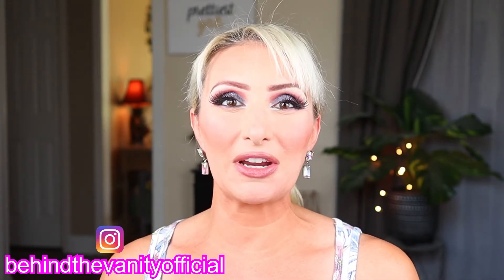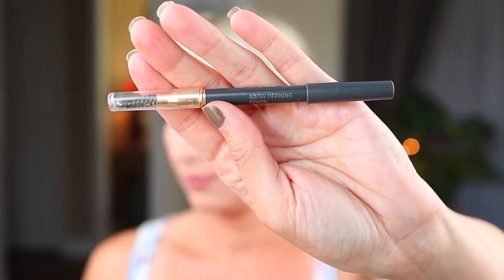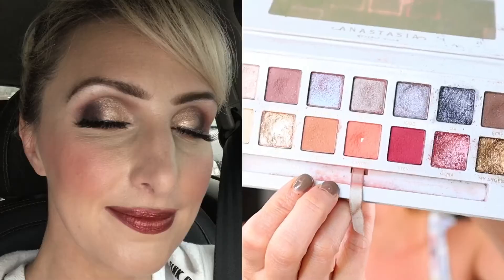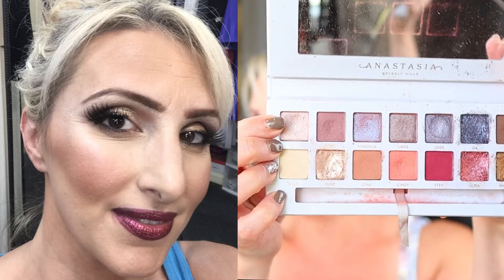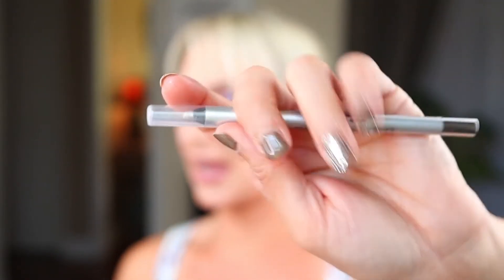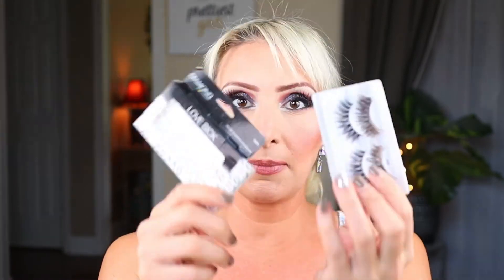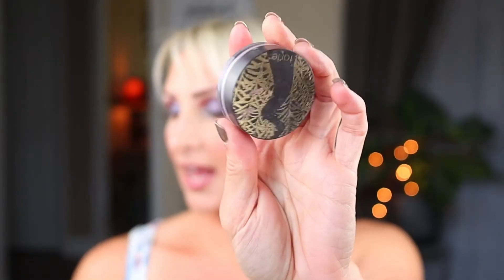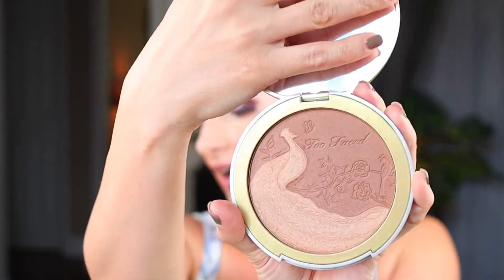MAKEUP BASKET MONTHLY // Using up what I already have!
It's time for another Makeup Basket Monthly video and I'm so excited because I've been wearing makeup a LOT lately so I've been excited to start a new basket (I was getting tired of my old one! lol)

***TIME STAMPS***

0:00 Intro
1:23 Last Makeup Basket
4:31 Looks
7:56 Feeling & Thoughts
13:29 New Makeup Basket

-Canon EOS M50 Camera

-Light Kit

-Light Ring

***SOCIAL MEDIA/CONTACT***